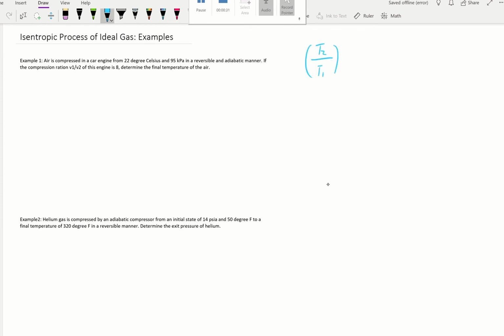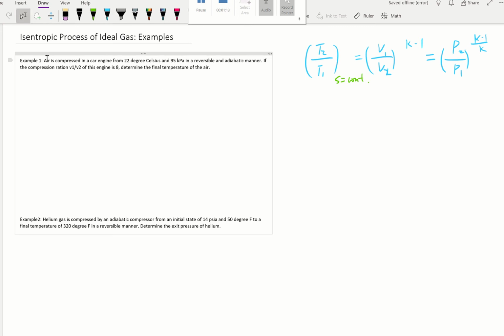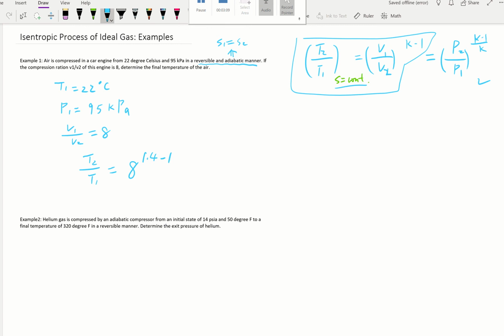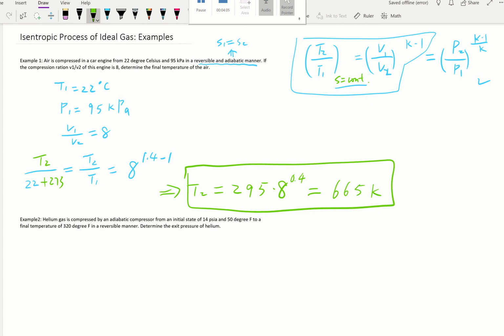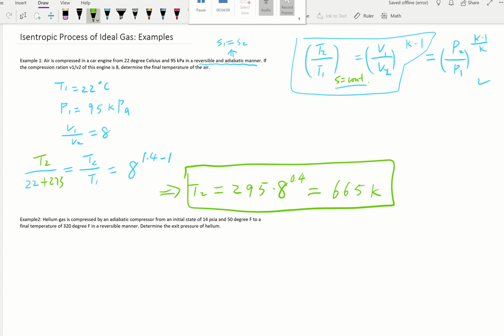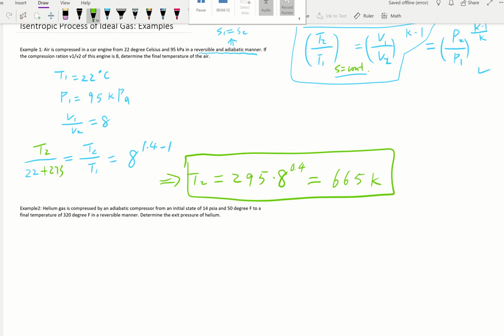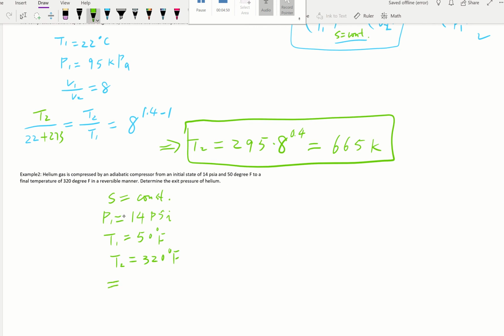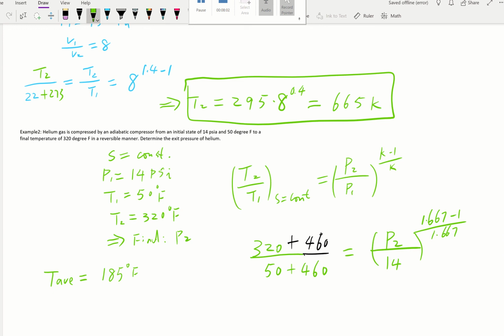Isentropic Process of Ideal Gas: Examples